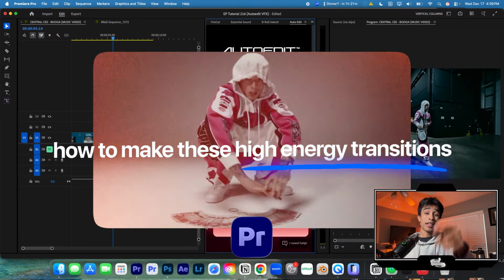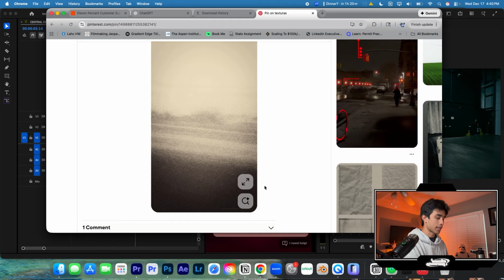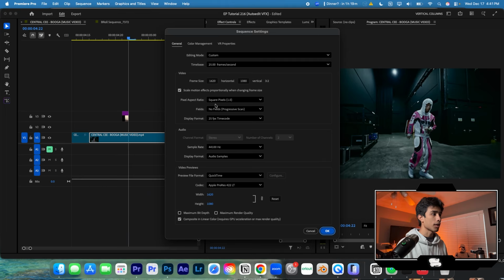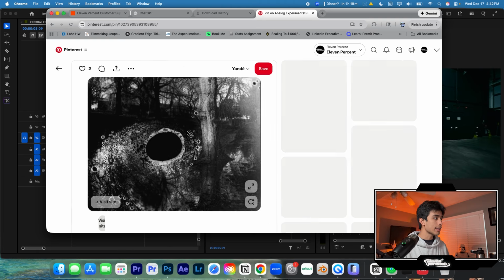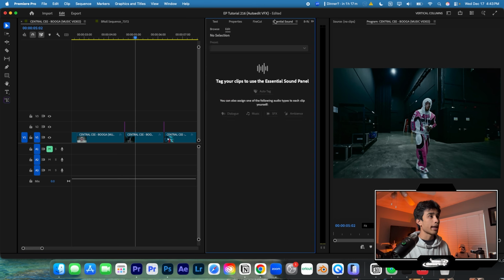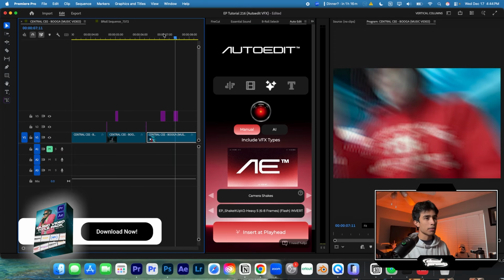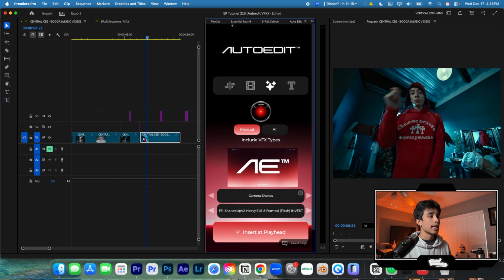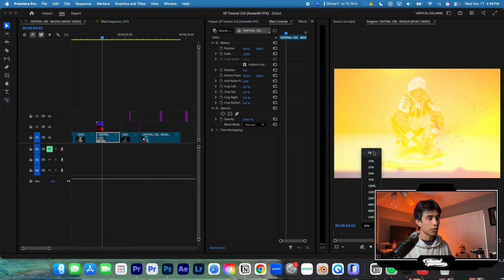How to Add High Energy Flash Transitions to your Music Video Edits | Tutorial